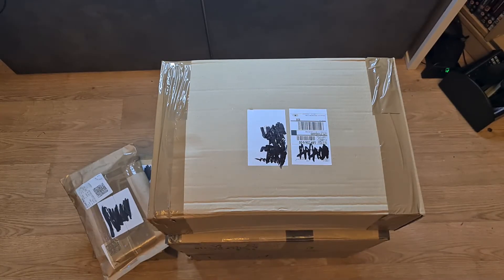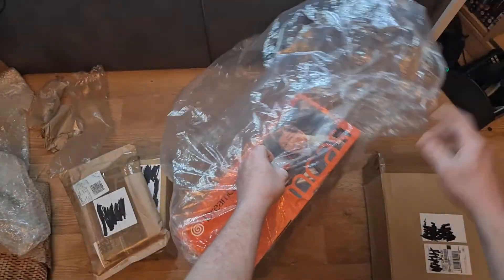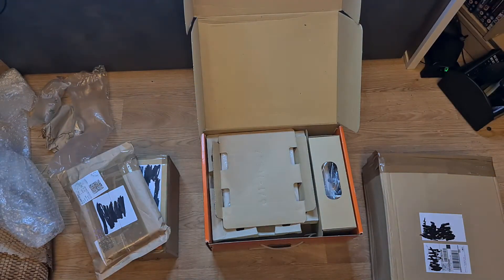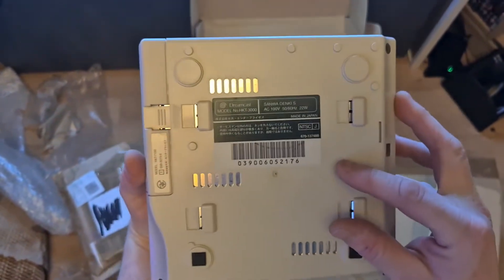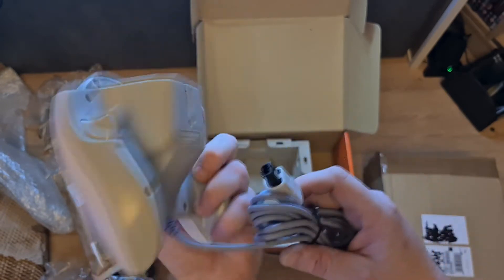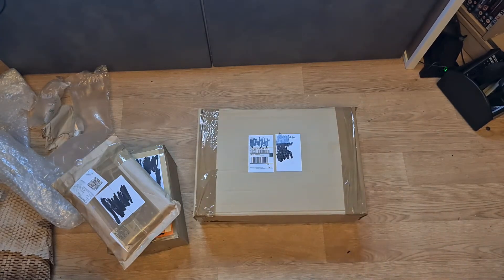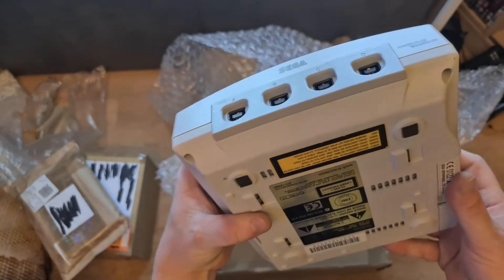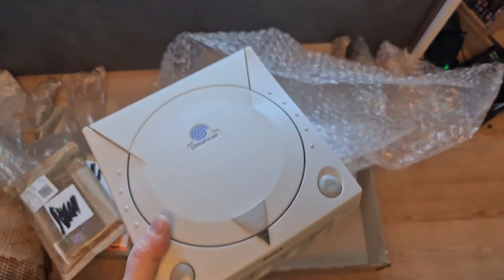Dreamcast NTSC J Unboxing And More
Hi Peeps!!
I finally got my NTSC J Dreamcast which took over two weeks to be delivered. Hope you all enjoy the unboxing and the unboxing of the faulty Pal Dreamcast which i hope i can repair and mod successufully. i've also been looking on extending my Sega Mega Drive collection just a tad as there is a few games that i would love to play again. The faulty Dreamcast that i received is stinking of mould, i was actually surprised how strong it surprised me a lot!! hopefully i can get it squeeky clean and give it the best revival ever lol. I will be doing a full length video of me cleaning and restoring the faulty Dreamcast as i plan to keep it as my main console

Keep your eyes peeled for this as this will be unedited and hope you all enjoy!!

Keep safe